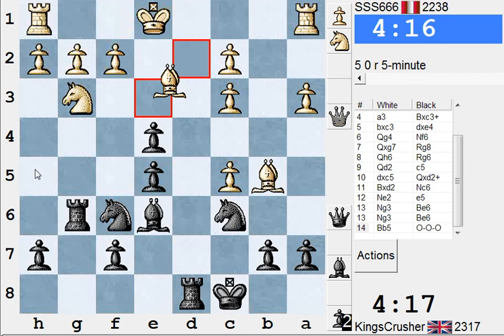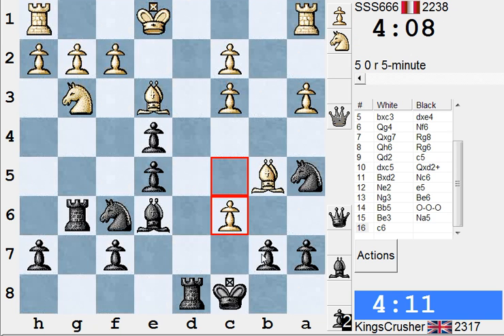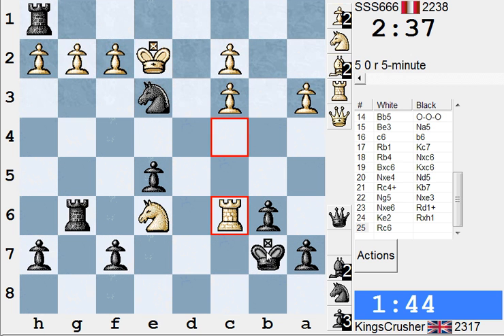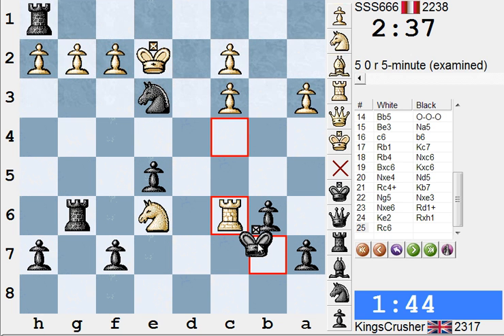Chess World.net: LIVE Blitz #1482 vs SSS666 (2238) - French: Winawer (Nimzovich) variation (C15)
Chess World.net: Black in French defence Winawer variation

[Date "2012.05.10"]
[Round "-"]
[White "SSS666"]
[Black "KingsCrusher"]
[Result "0-1"]
[ICCResult "White resigns"]
[WhiteElo "2238"]
[BlackElo "2317"]
[Opening "French: Winawer (Nimzovich) variation"]
[ECO "C15"]
[NIC "FR.08"]
[Time "11:36:03"]
[TimeControl "300+0"]

1. e4 e6 2. d4 d5 3. Nc3 Bb4 4. a3 Bxc3+ 5. bxc3 dxe4 6. Qg4 Nf6 7. Qxg7 Rg8
8. Qh6 Rg6 9. Qd2 c5 10. dxc5 Qxd2+ 11. Bxd2 Nc6 12. Ne2 e5 13. Ng3 Be6 14.
Bb5 O-O-O 15. Be3 Na5 16. c6 b6 17. Rb1 Kc7 18. Rb4 Nxc6 19. Bxc6 Kxc6 20.
Nxe4 Nd5 21. Rc4+ Kb7 22. Ng5 Nxe3 23. Nxe6 Rd1+ 24. Ke2 Rxh1 25. Rc6
{White resigns}